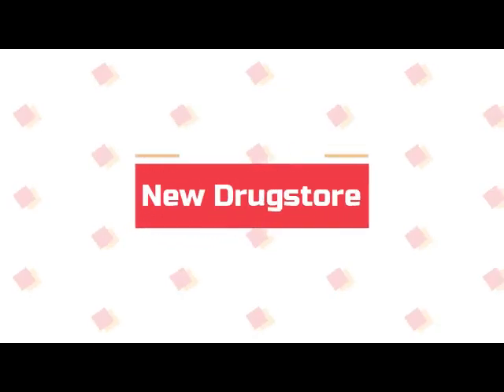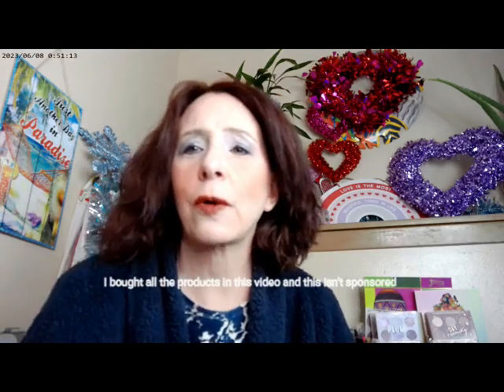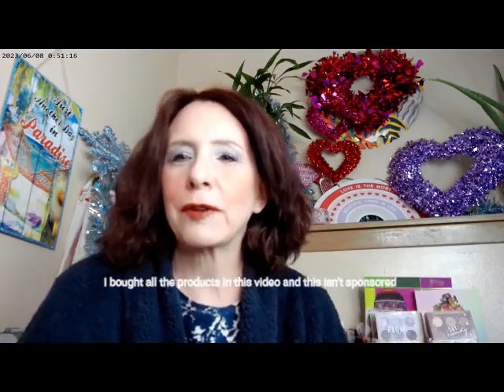New Drugstore and Valentines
Maybelline Superstay 24hr Skin Tint102, Colourpop Pretty Fresh  Concealer 10, Colourpop Cloud 9 Palette, Made by Mitchell Curve Case Bronzer, ELF Dusty Rose Blush, Physician's Formula Butter Gloss Translucent Powder, Maybelline Molten Peach Chrome Highlighter, ELF Glow Reviver Lip Oil, Milani Make It Dewy Setting Spray, Maybelline Matte Ink Crayon no. 70